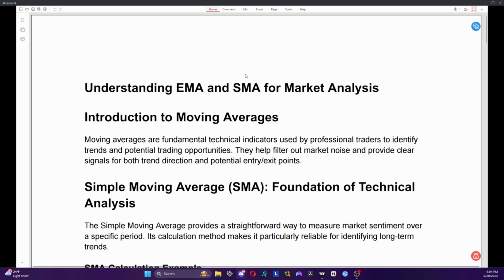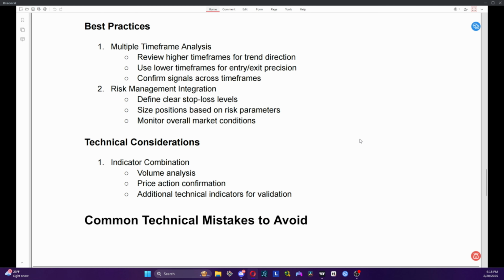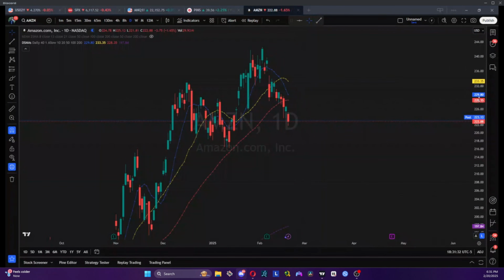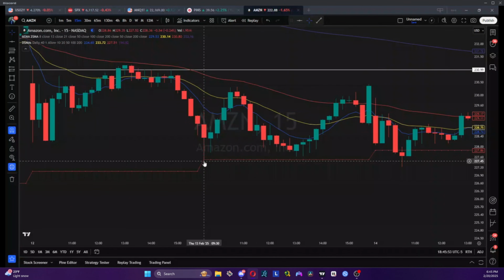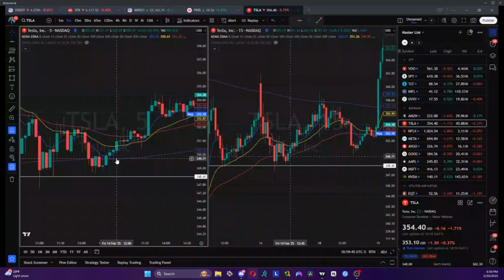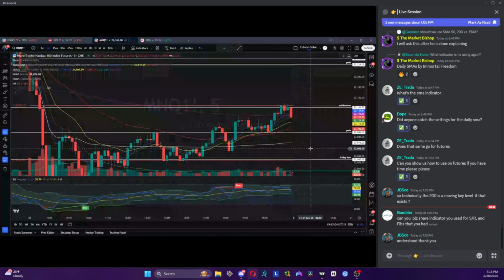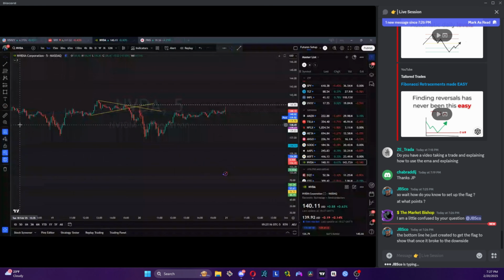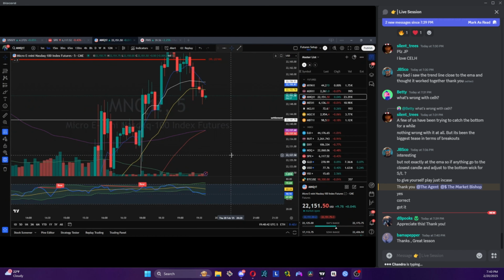Finding the trend couldn't be EASIER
In this video we talk about how we used the Moving Averages and how we trade with it. We plan to hold this ever week.